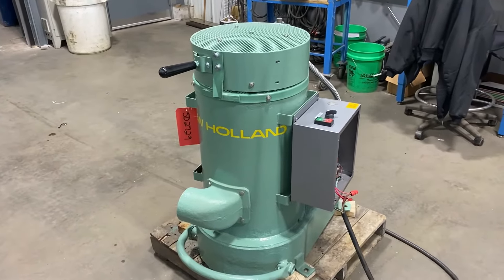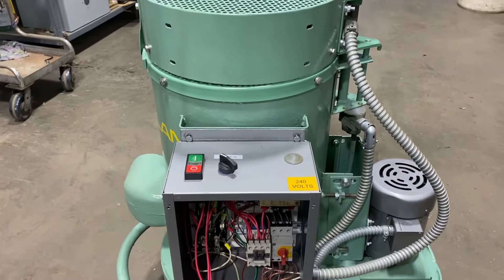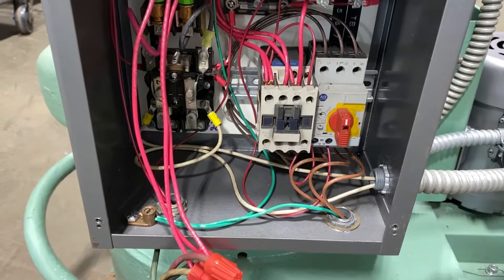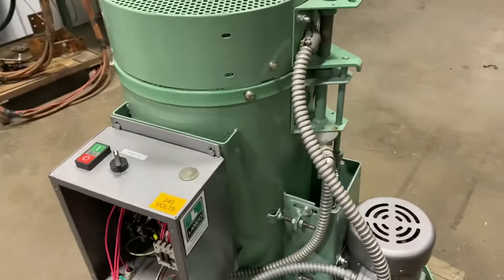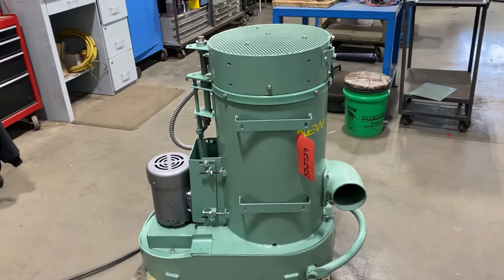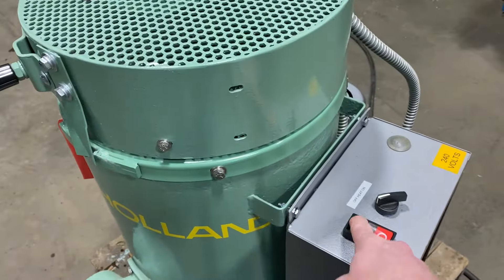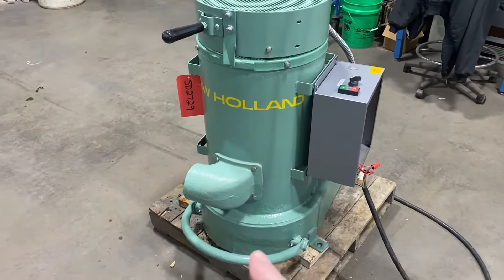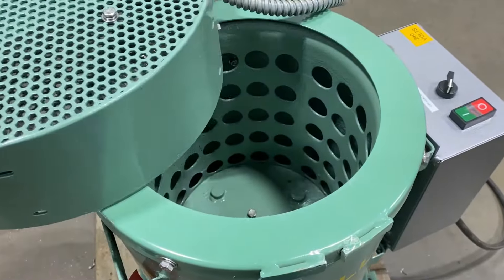New Holland 12 x 12 Spin Dryer SD2729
Manufacturer New Holland
Model # K23
Basket Size 12 x 12
HP 1.0
Heat No
Volts 240/480
Tested By TJ
Phase 3
Max Load 75
Weight 485
Tested

Lanco LLC
665 10 Mile NW